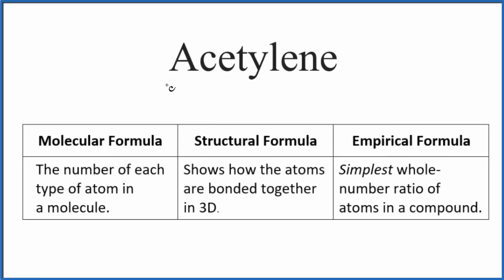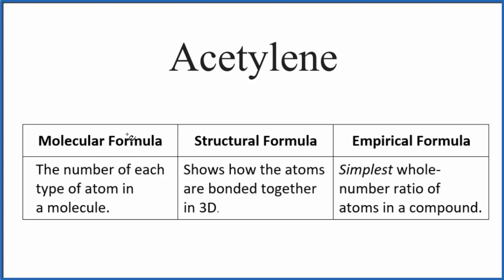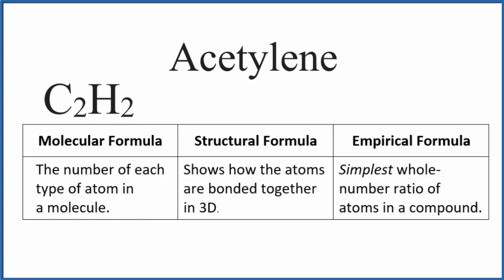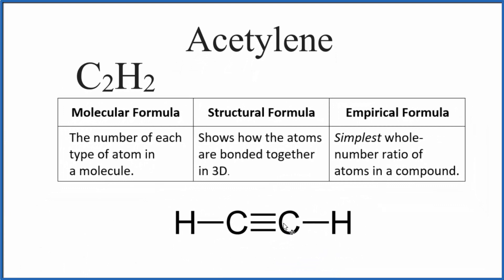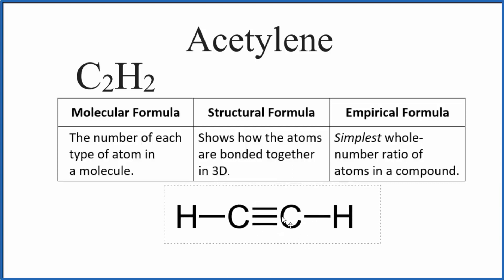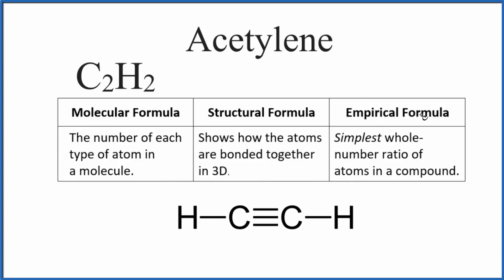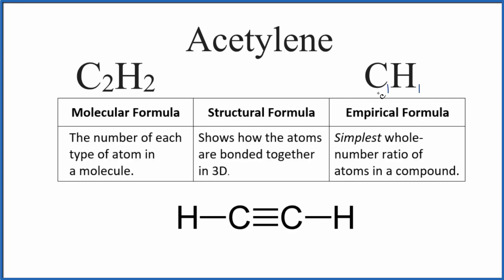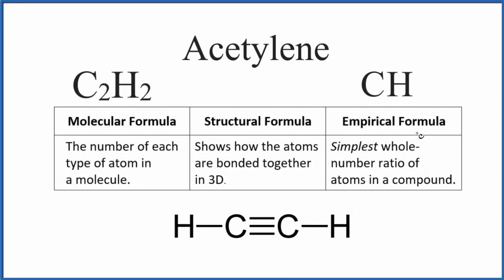How to Write the Empirical Formula for Acetylene (C2H2)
To write the empirical, molecular, and structural formula for Acetylene (C2H2) we'll start with the molecular formula.

The molecular formula shows us the number of each type of atom in the individual molecule of Acetylene .  The molecular formula for Acetylene is C2H2.

From this we can determine the structural formula for Acetylene.  The Structural formula shows us how the C and H atoms are connected to make the molecule.

The empirical formula for Acetylene  shows the lowest integer ratio of the atom in the molecule.  For C2H2, if we divide each subscript by 2 we end up with CH.  We don't write the subscript "1" by convention, so the empirical for Acetylene  is CH.